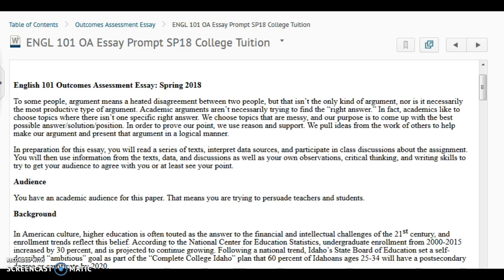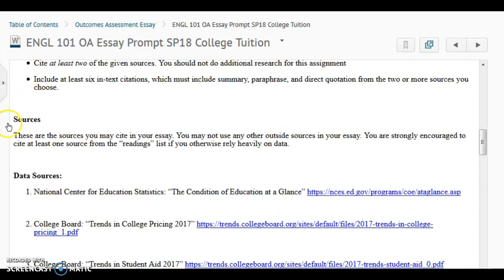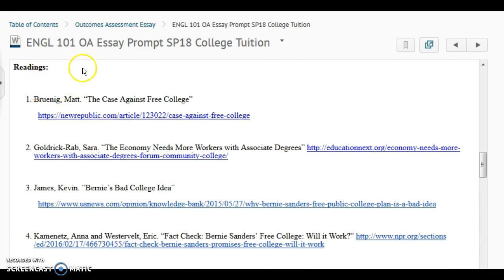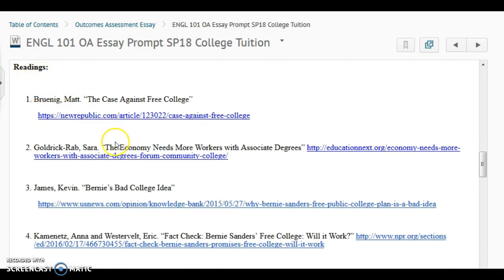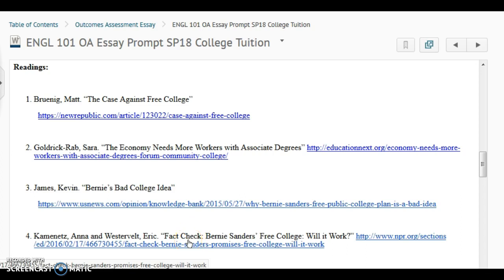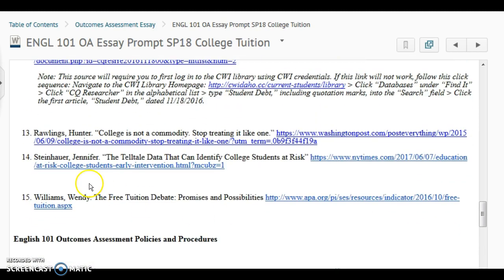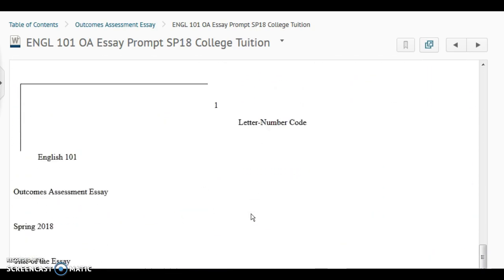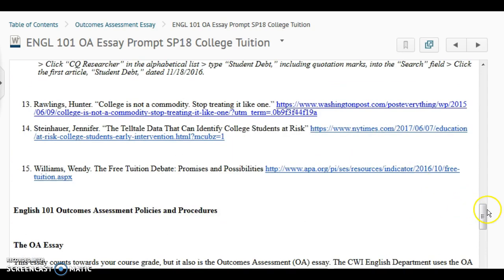OA Essay Reminder